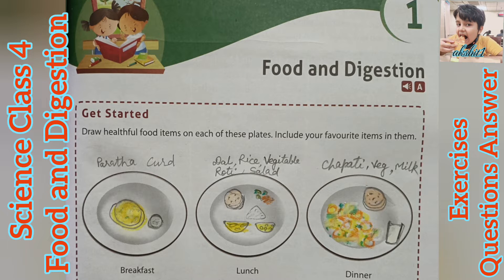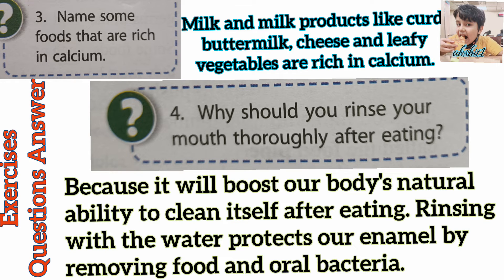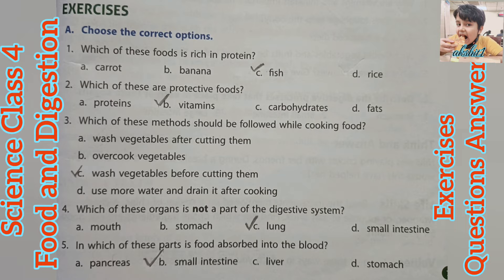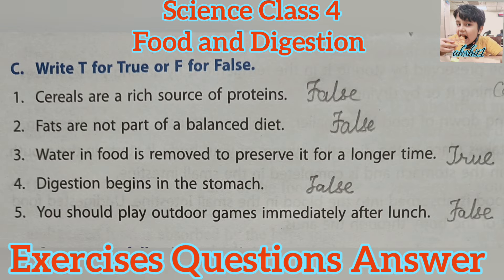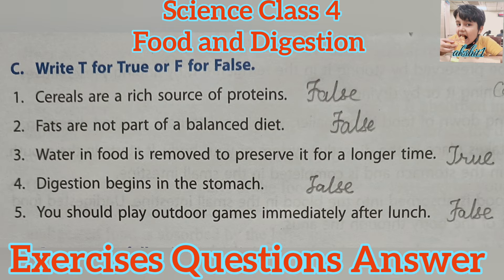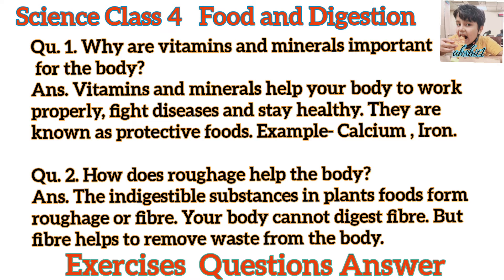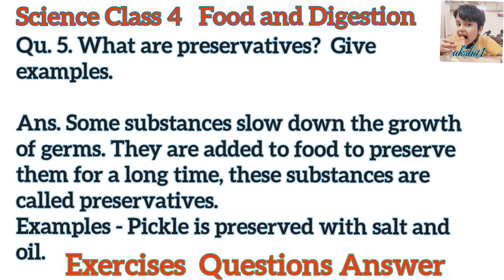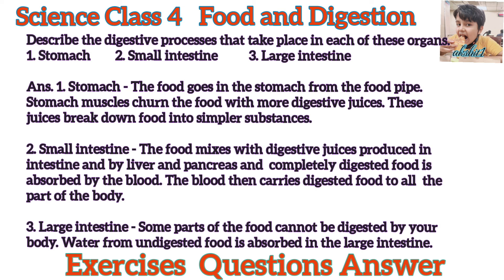Science Class 4/Food and Digestion/ Exercises Questions Answer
ABOUT @akshit1
Basically for the children facing problems to not finding proper matter related to that subject and topic after watching so long videos , so I am here for them, trying to cover full topic and chapter.